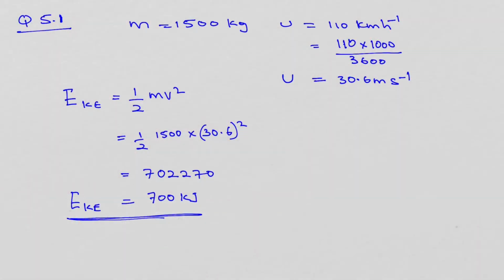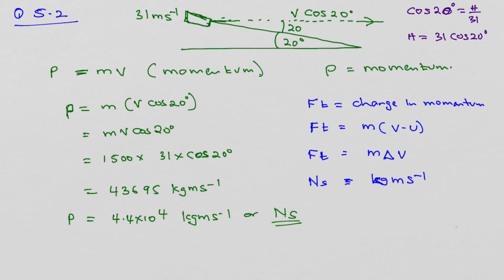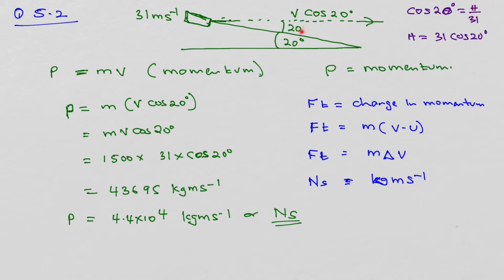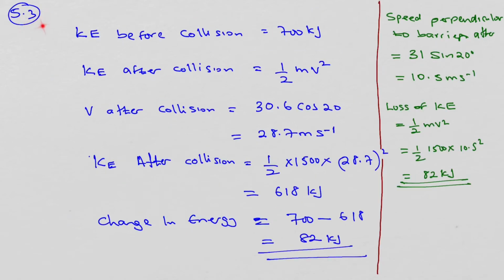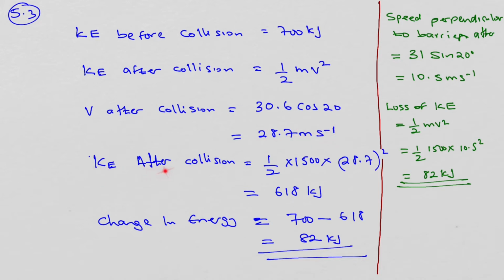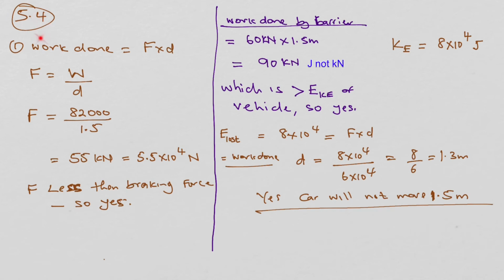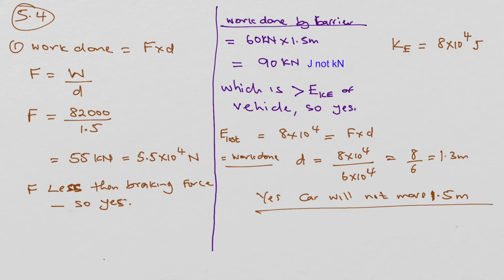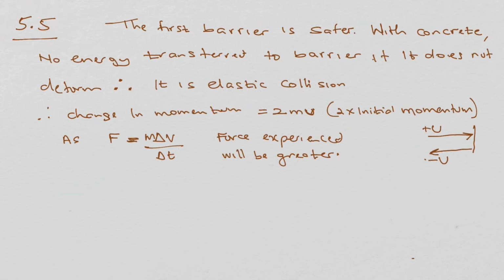AQA - A level Physics - Past paper June - 2019 - Paper - 1 - Question 5